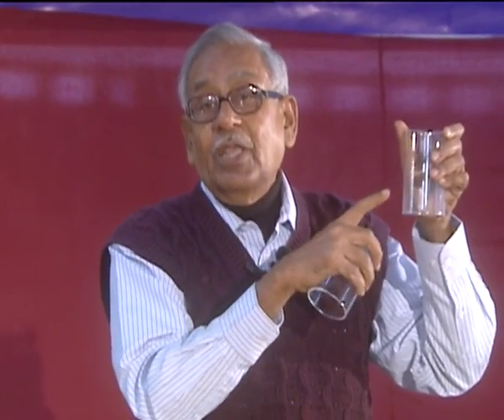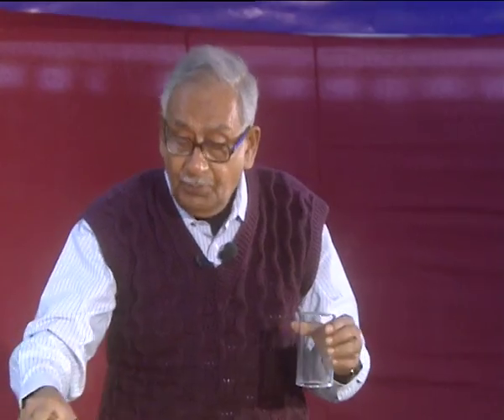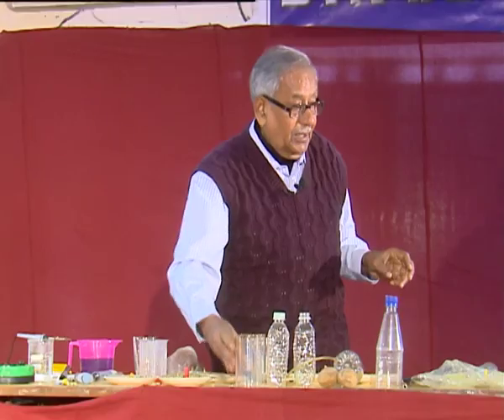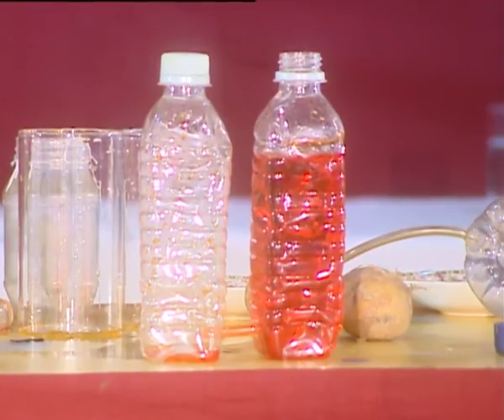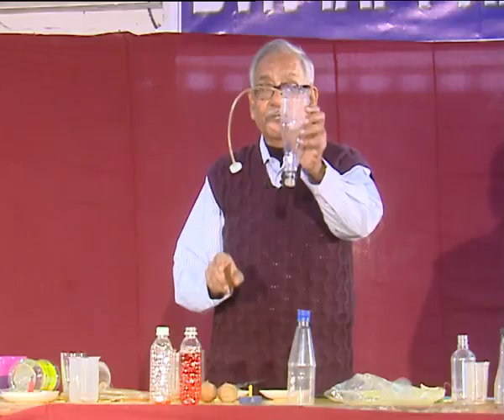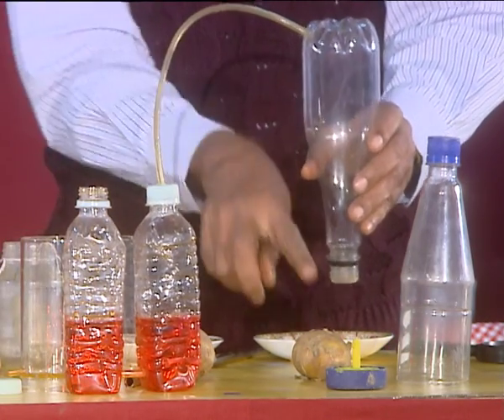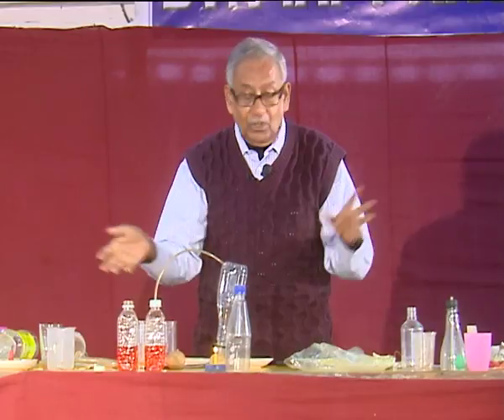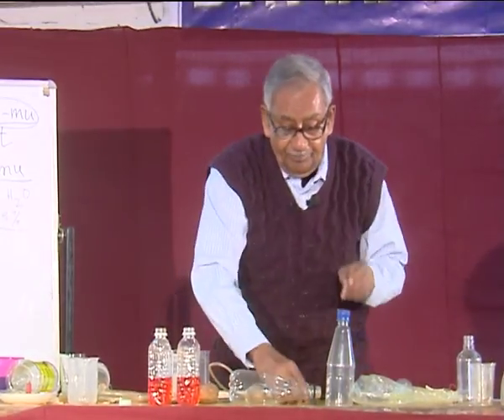How Water raise inside the Glass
Subject: Science
Courses: Secondary